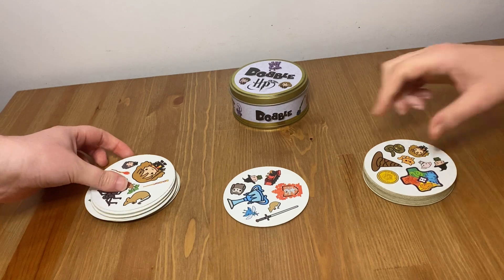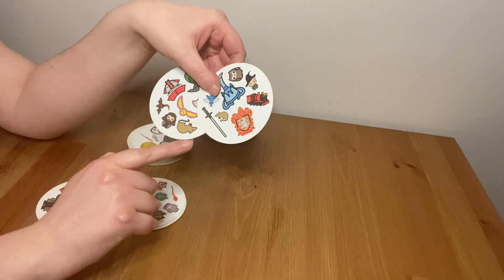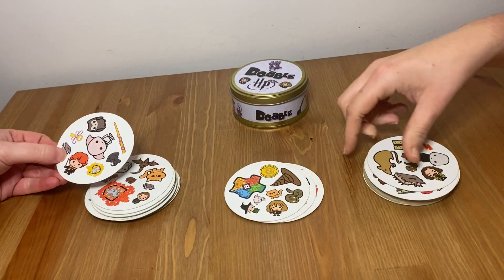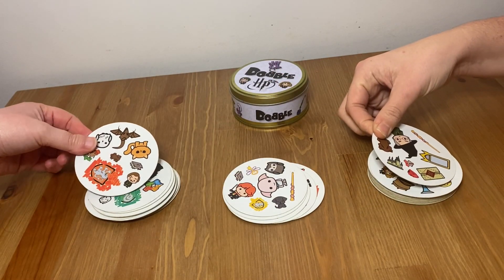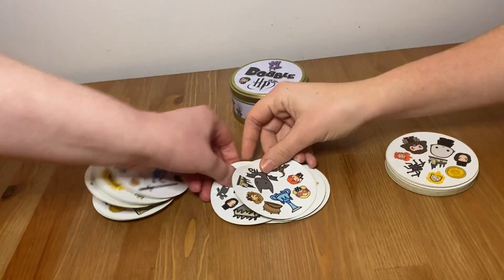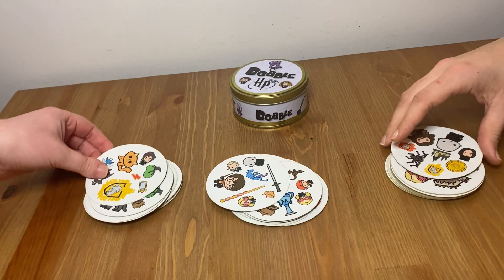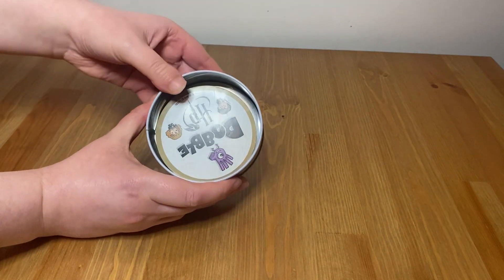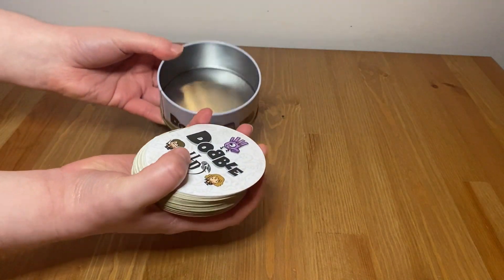Harry Potter Dobble Review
This is my review and 'how to play' the Harry Potter Dobble Card Game. I love Harry Potter and this game is really quick and fun to play. You only need 2-8 players.

*Amazon Product link (current price)
(*earns commissions)